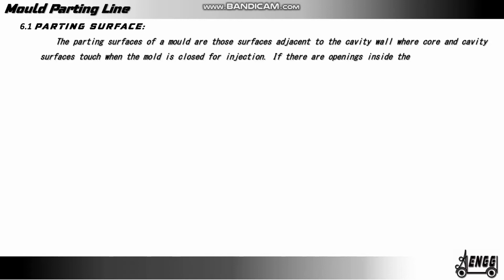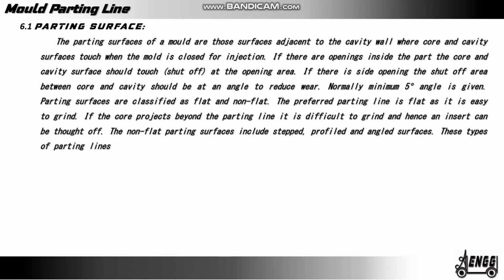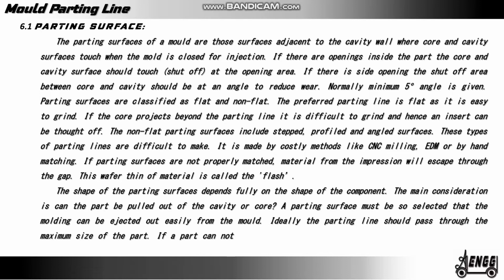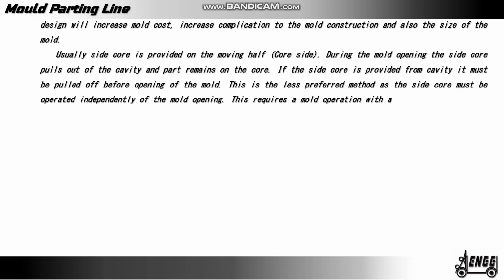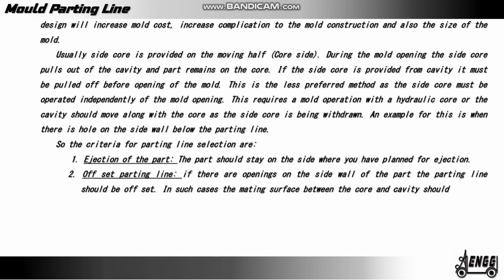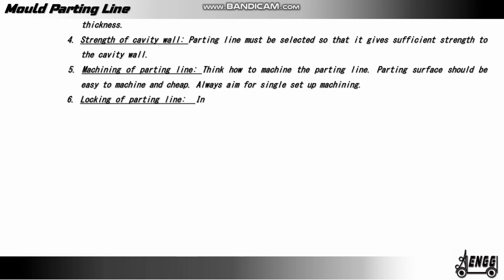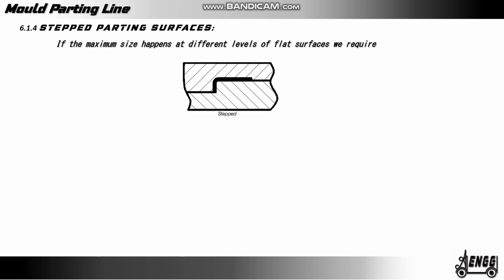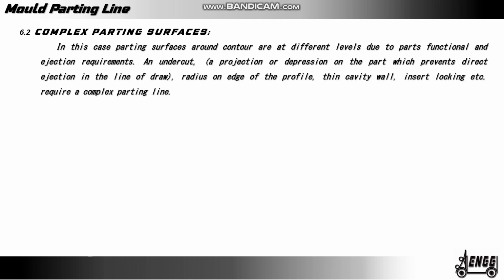06 Mould Parting Line - AJJ Engg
This video explains about Mould Feed System. Video deals with the following,
                  1. Parting Surface:
                  2. Type of parting surface
                             Flat Parting Surface
                             Angular Parting Surface
                             Profiled Parting Surface Forms
                             Stepped Parting Surfaces
                             Local stepped Parting Surfaces
                             Complex Parting Surfaces:
                  3. Relief On Parting Surfaces